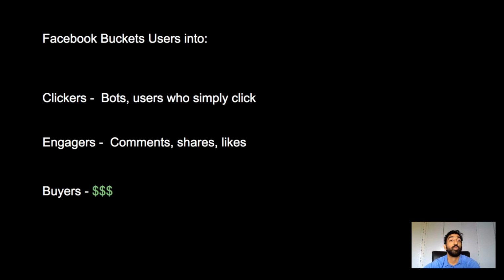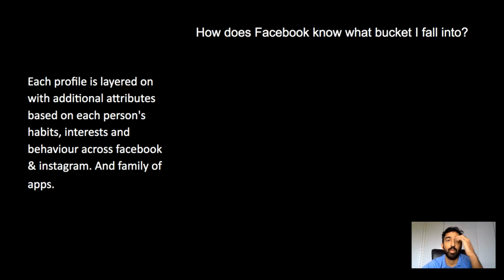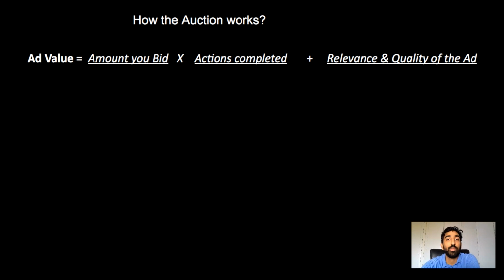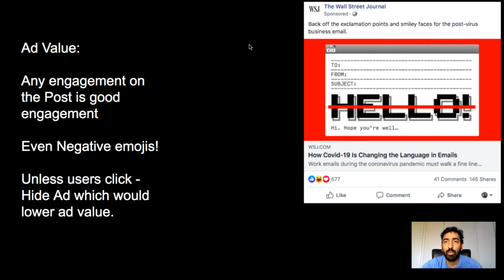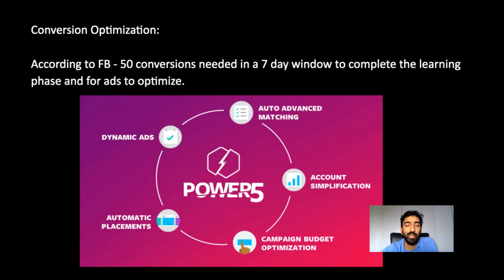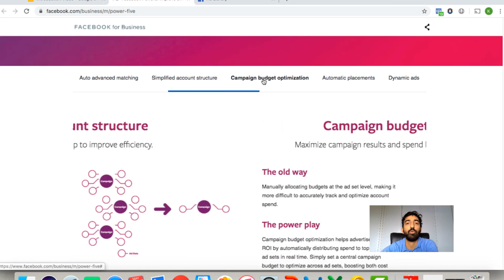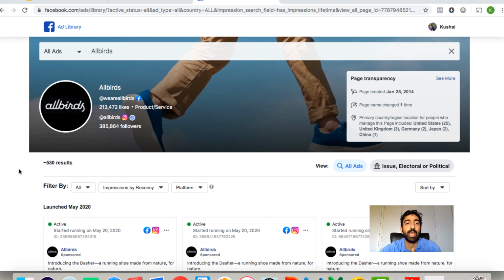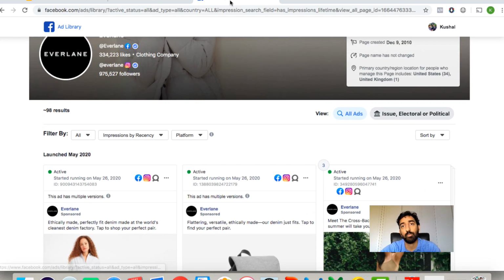How does the Facebook Ad Algorithm work?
E-commerce Small Business Owners Guide to Facebook Ads. This is the first video in a series of short high level videos to help store owners understand Facebook ads, their performance and the tools they can use to scale their ad spend. These videos aim to equip business owners with the knowledge to collaborate better with external agencies or their in-house marketing teams. The focus is for e-commerce retail brands.

This 1st video covers Facebook Ad fundamentals
-How Facebook buckets users
-How the Ad auction/ranking works
-Conversion Optimization

ABOUT ME:

Hey! I have managed 6 shopify plus stores across North America & India. Managing over $10 million in Ad spend over 4 years across all accounts. Previously I worked at 2 of the fastest growing DTC brands in Canada - Knix & Mejuri.

I've scaled facebook ads from $100 per day to over $10k per day in Ad spend while hitting CAC & ROAS targets. A full funnel approach with a focus on Paid social - Facebook, Instagram & Pinterest.